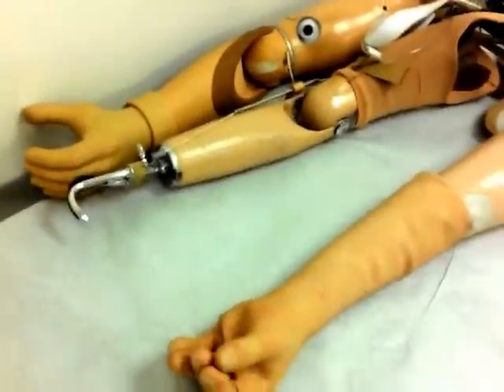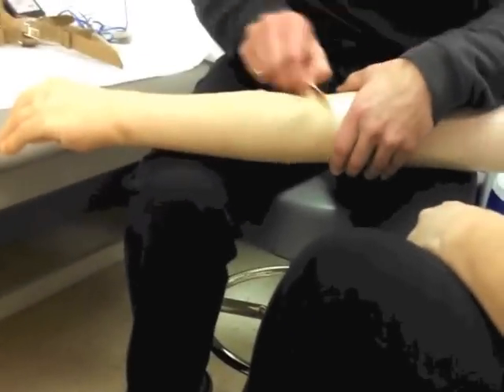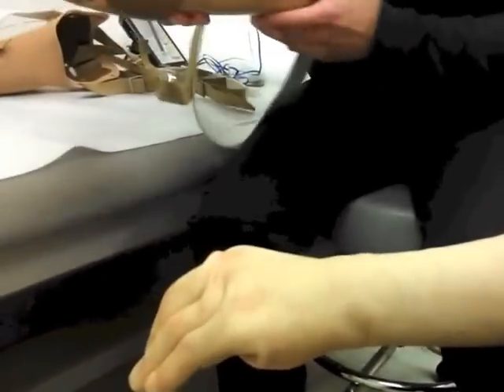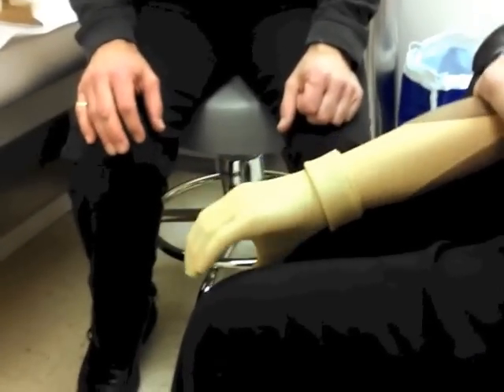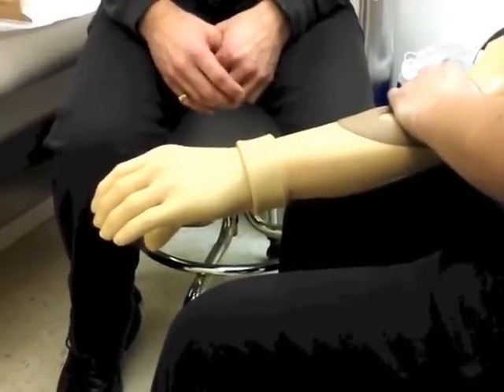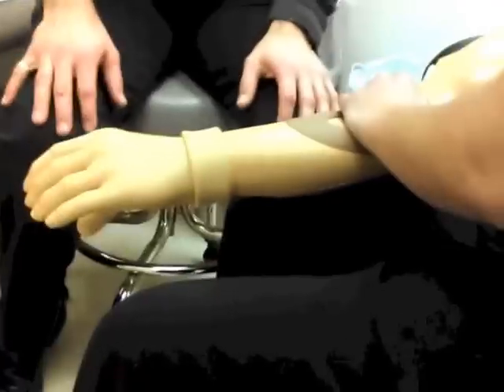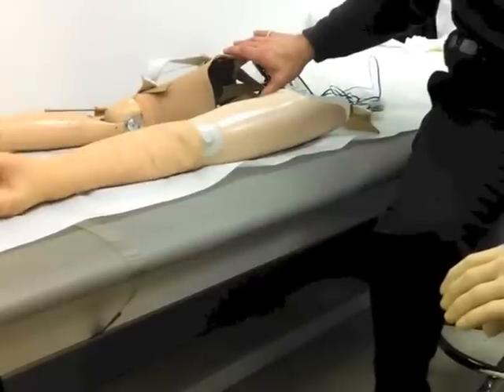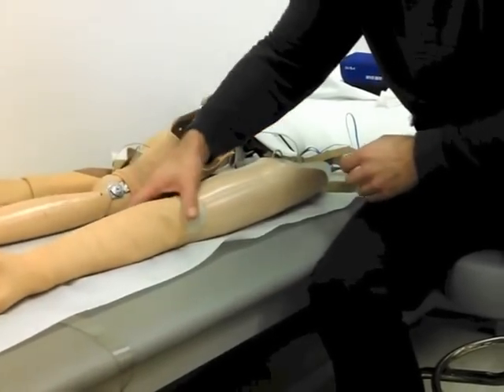The Process Of Getting A Prosthetic Arm - Part 1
On Friday, February 7, 2014, I had my first appointment with my prosthetist, Dr. Angelo. This is the first part of what I taped of a two hour meeting where he showed me the three basic types of prosthetic arms. He also took my measurements and fitted me with a plaster cast to make a mold for my prosthetic, which you'll see in upcoming videos.